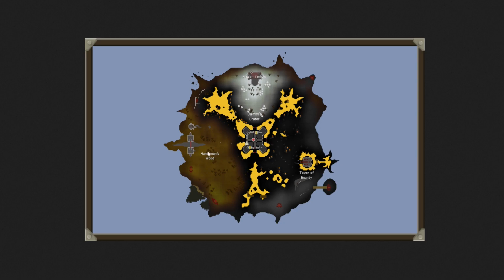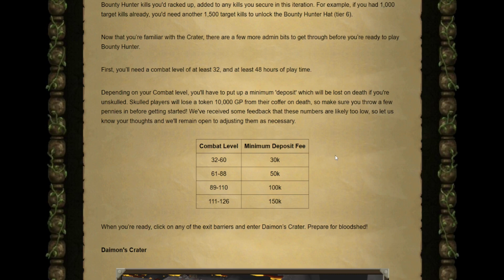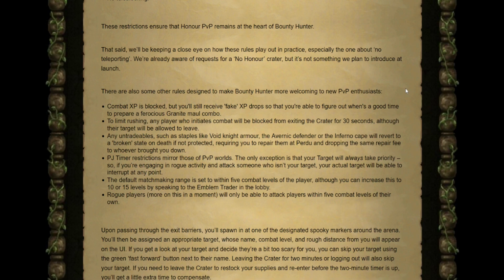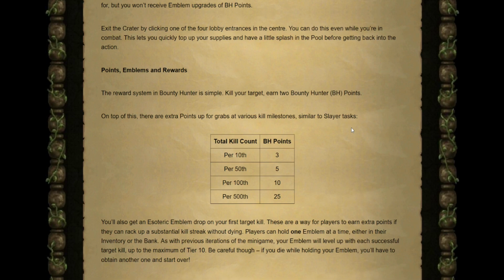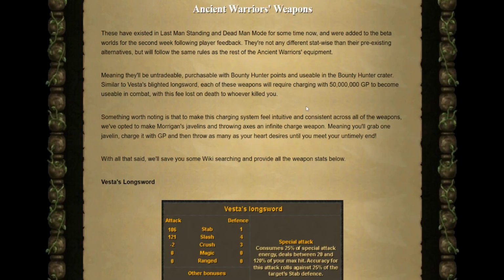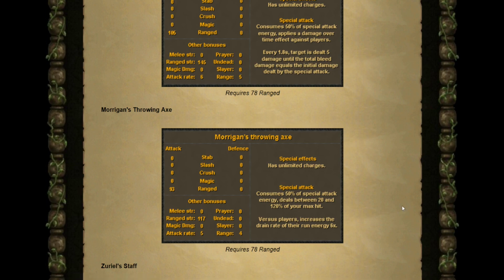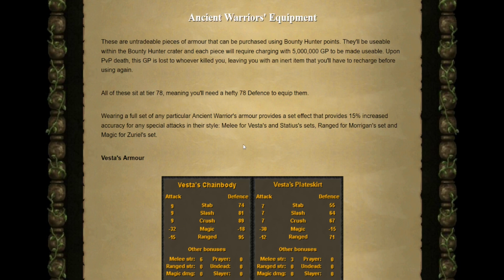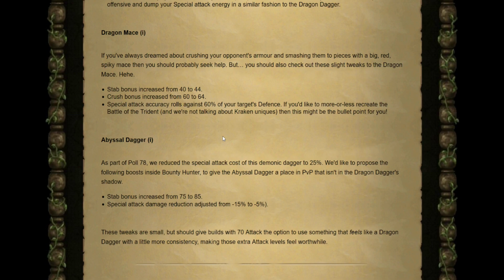Everything You Need to Know About Bounty Hunter (Rules, Rewards & How to Get There)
Bounty Hunter has come back to Oldschool Runescape

0:00 - Bounty Hunter is Back!
0:09 - Daimon's Crater (Bounty Hunter Map)
0:38 - How to Get to Bounty Hunter
0:54 - Bounty Hunter Lobby
1:33 - BH Requirements & Death Mechanics
2:14 - BH Rules
4:03 - How Bounty Hunter Works
5:11 - BH Points & Rewards System
7:09 - Rewards
7:14 - Vesta's Longsword
7:33 - Vesta's Spear
7:46 - Statius Warhammer
8:03 - Morrigan's Javelin & Throwing Axe
8:59 - Zuriel's Staff
9:21 - How to Charge Ancient Warrior Weapons & Equipment
10:24 - Ancient Warrior Armour Stats & Effects
11:02 - Corrupted Ancient Warrior Armour Stats & Effects
11:28 - Dark Bow Imbued
11:50 - Barrelchest Anchor Imbued
12:03 - Dragon Longsword Imbued
12:20 - Dragon Mace Imbued
12:32 - Abyssal Dagger Imbued
12:51 - Target Teleport Scroll
13:11 - LIKE & SUBSCRIBE